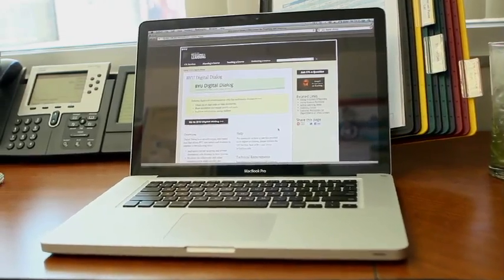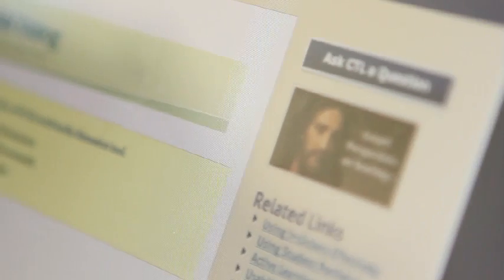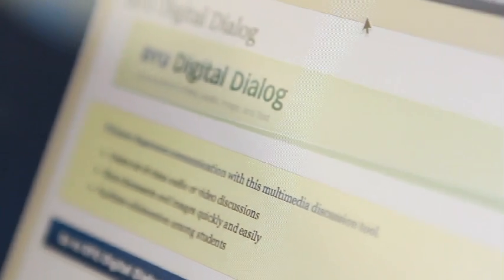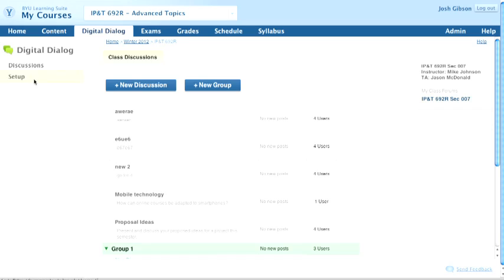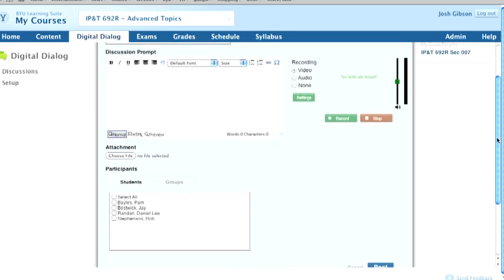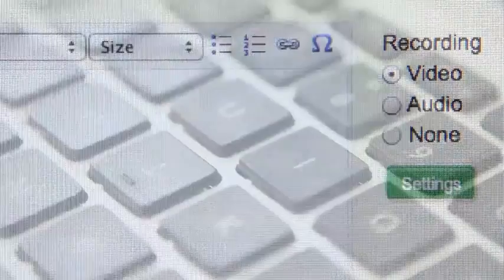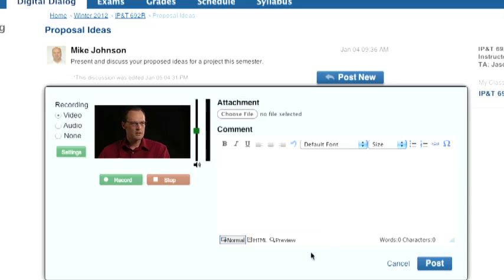Learning Suite Best Practices: Providing Feedback (Rob Allen)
BYU Instructor, Rob Allen, discusses how he uses the Digital Dialog feature in BYU's Learning Suite to more effectively and efficiently provide feedback to his students.